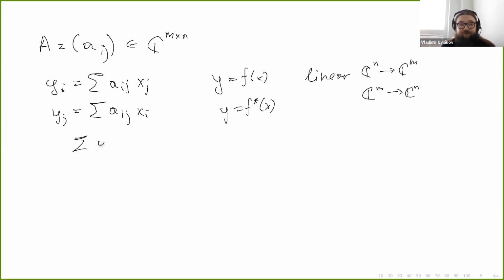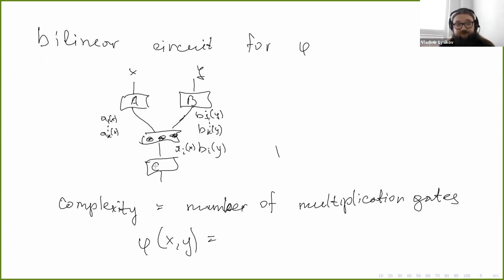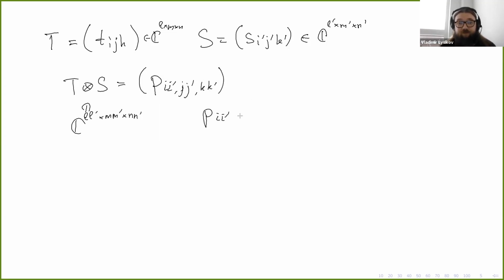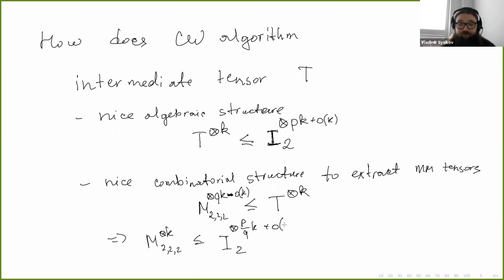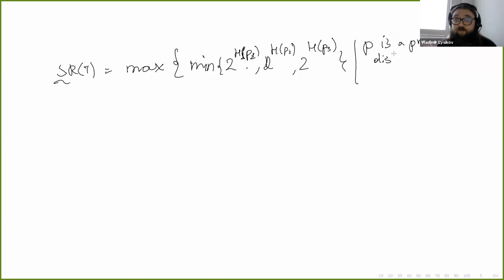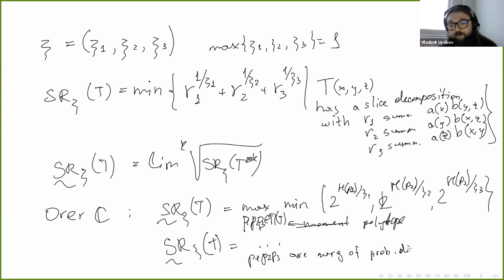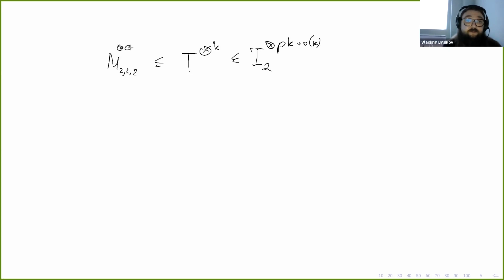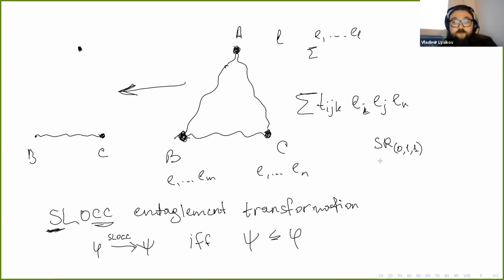Weighted slice rank of tensors | V. Lysikov, 19.02.2021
Заседание семинара по теории сложности вычислений 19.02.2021

Докладчик: Владимир Лысиков  (Университет Копенгагена, Дания)